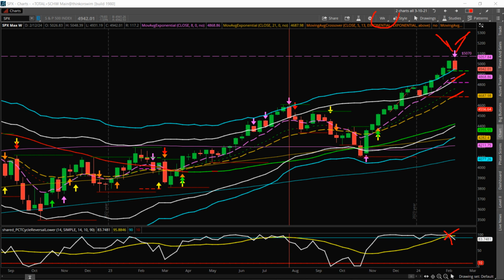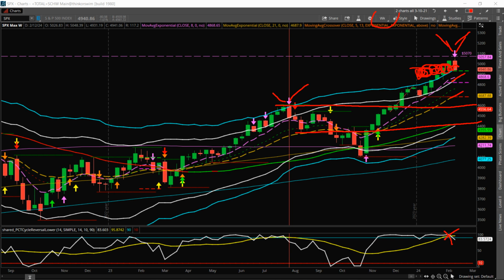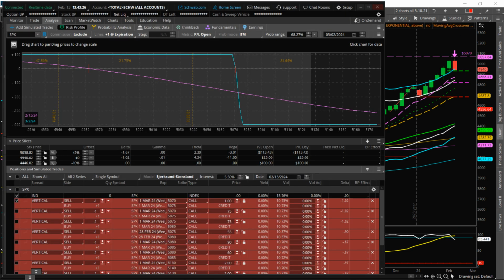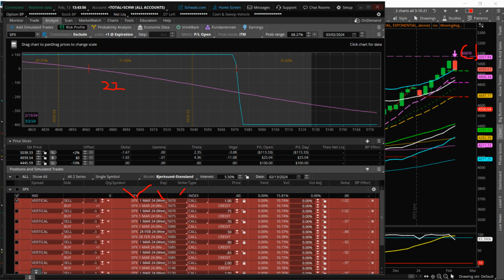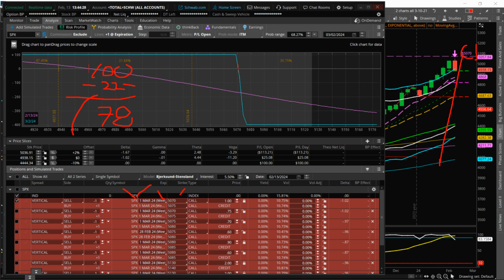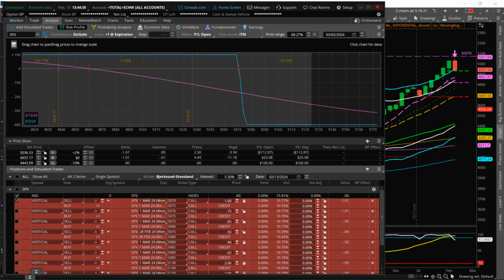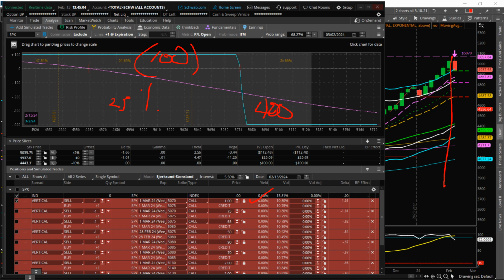Using Option Delta to Set-up A High Probability Call Credit Spread - SPX